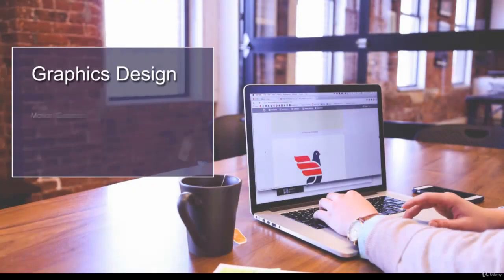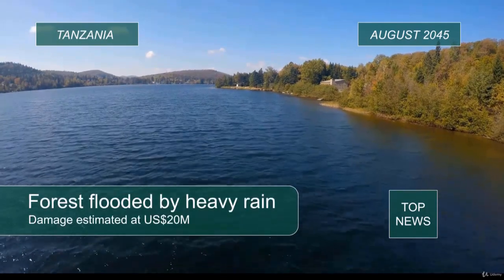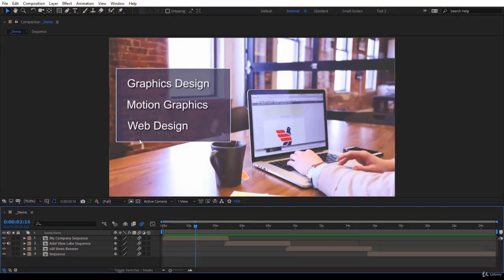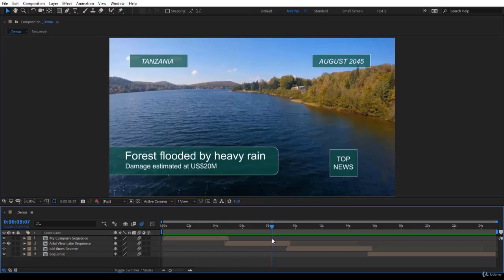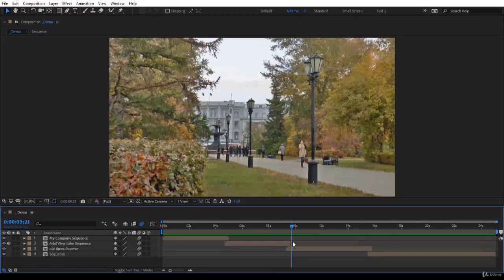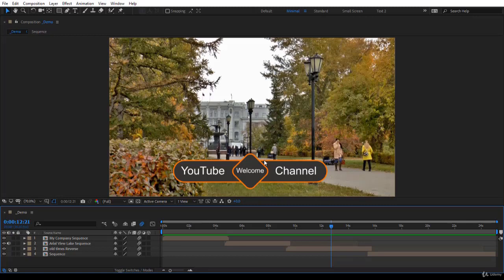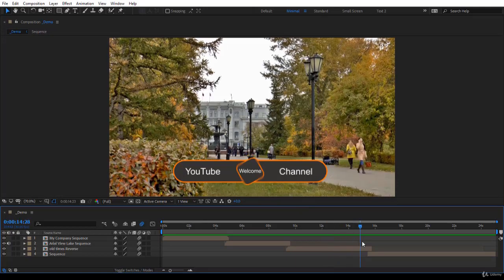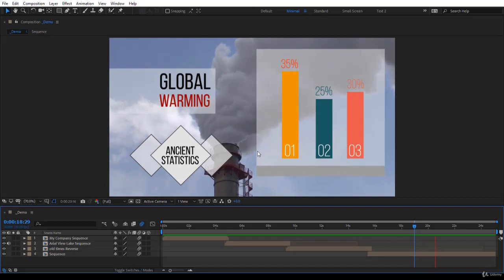1 How to Acquire Top Animation Skills